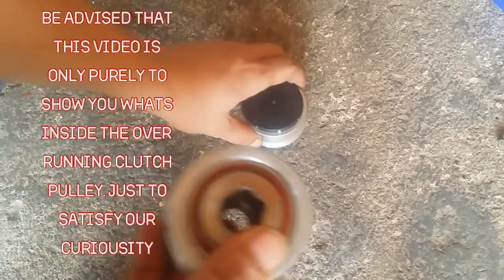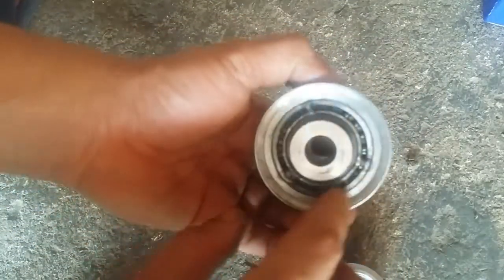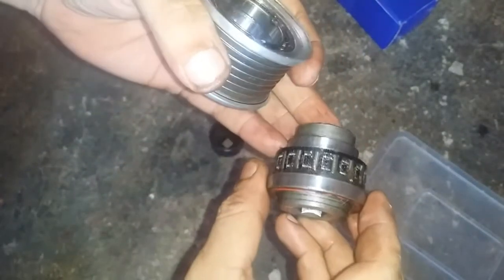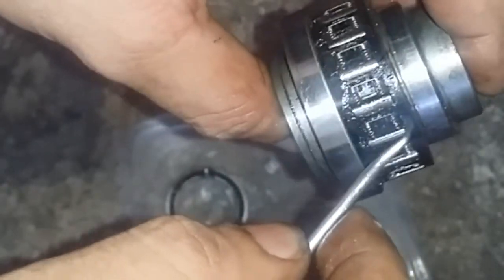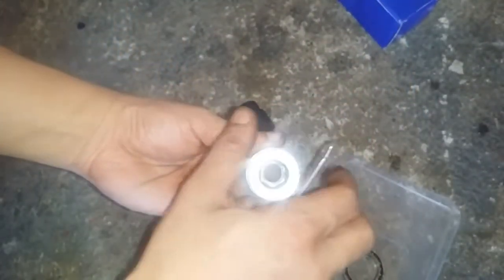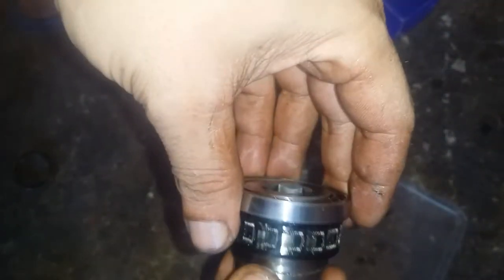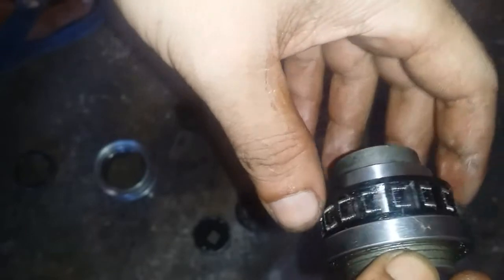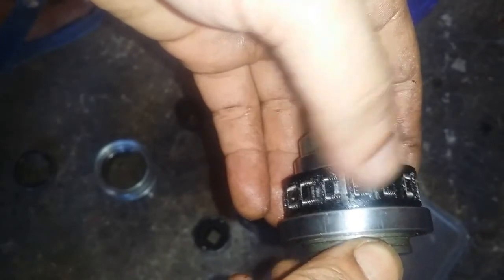what's inside the over running clutch pulley of the alternator.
this video is purely only to show you whats inside then pulley